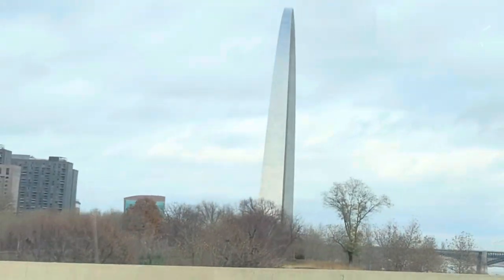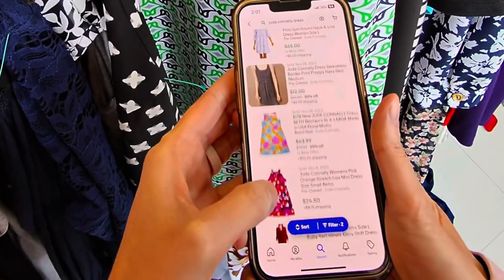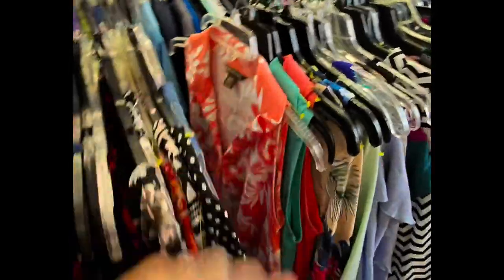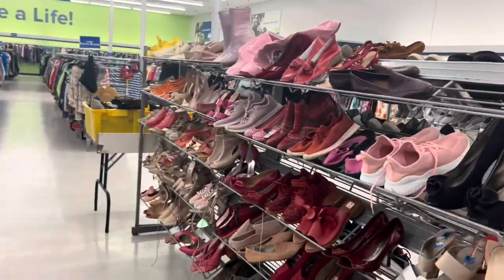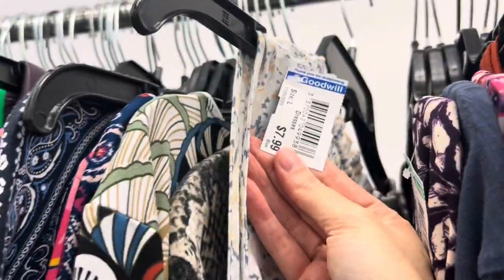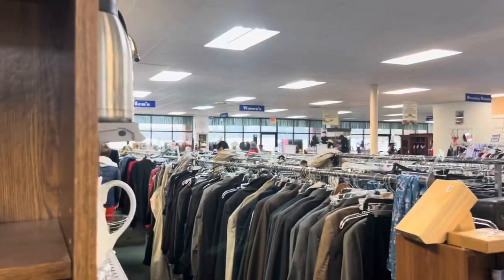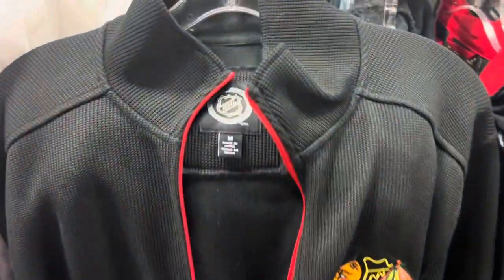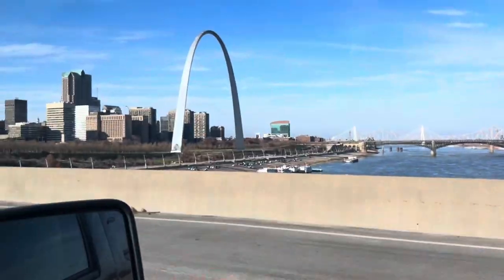Lets Fill Up This Trailer with Thrift Finds to Resell Online - Epic Thrifting Road Trip - STL to ATL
Find all the great stuff I found on these sites:
eBay store